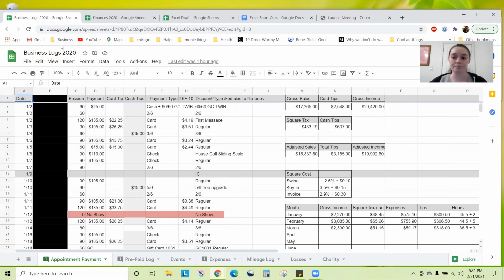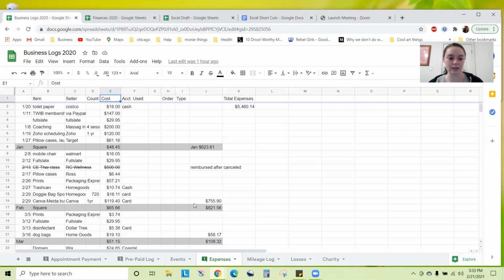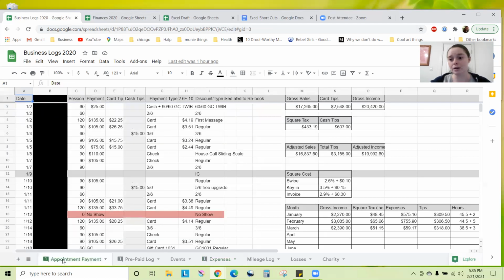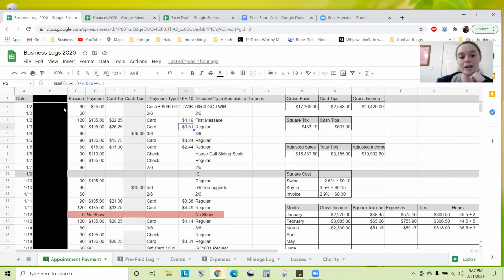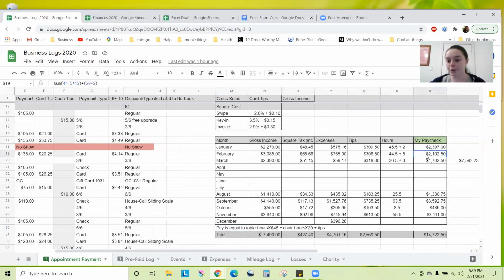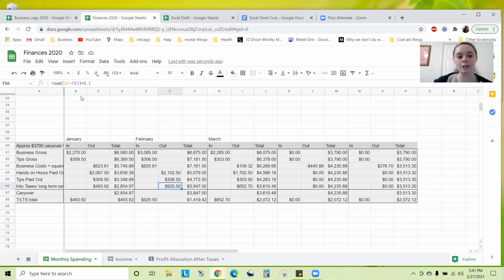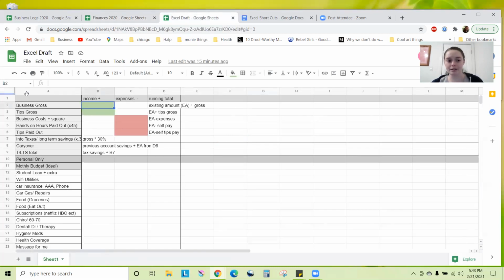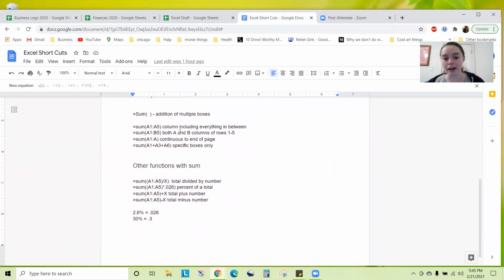Accounting in an Excel Sheet For Massage Therapists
This is a quick video on how to do your accounting in a google excel sheet for a single therapist. Video is made by Emma Lani Massage Therapy.

NC LMBT #: 16384
IN LMT #: MT22007222
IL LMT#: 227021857